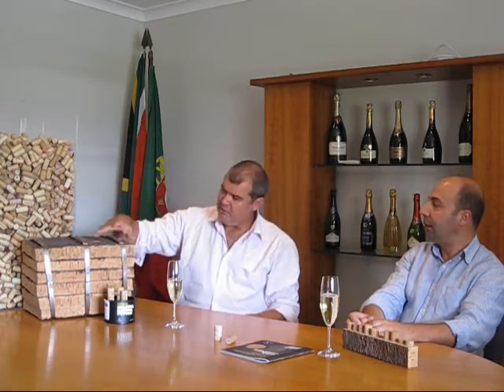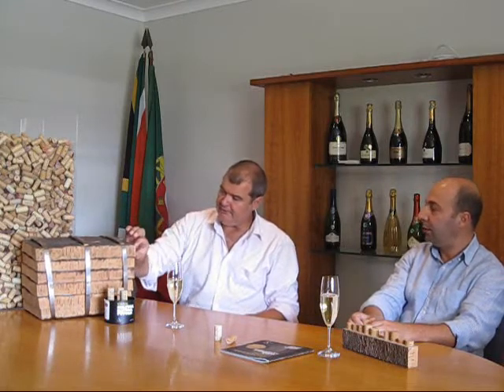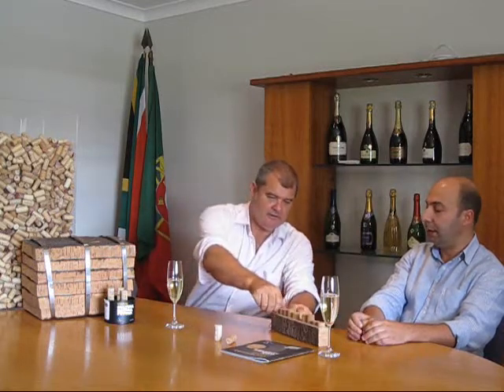WINE.CO.ZA's Spotlight | Amorim on sustainability - April 2012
Joaquim Sa, from Amorim, talks to wine.co.za about preserving the cork forests in Portugal and its impact on the wine industry.